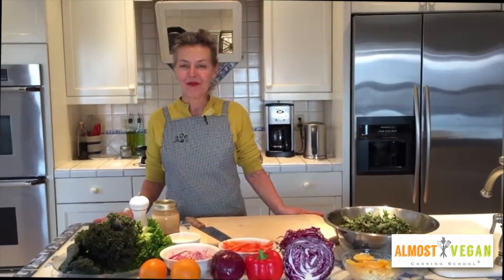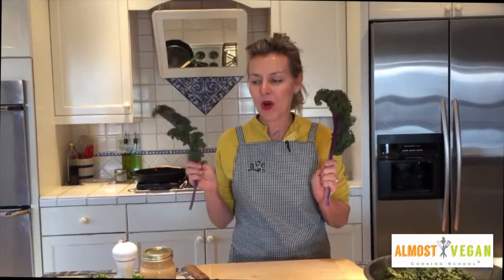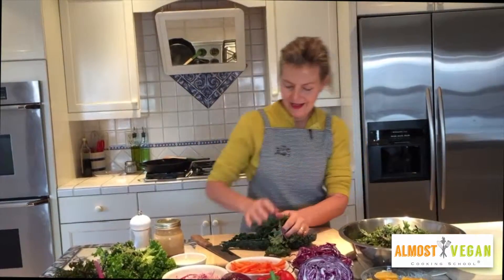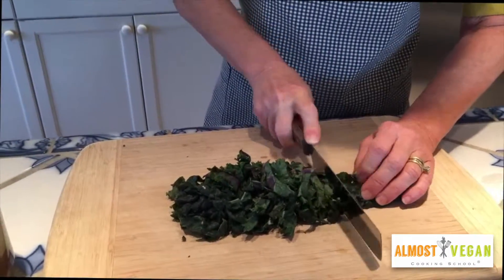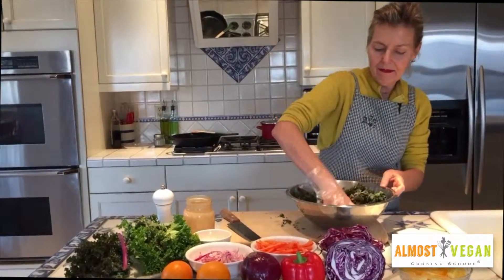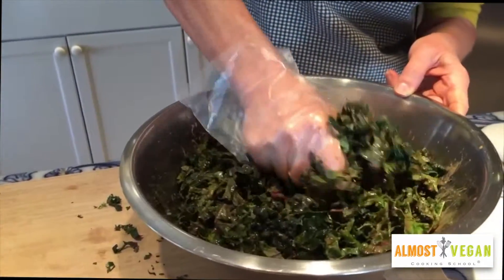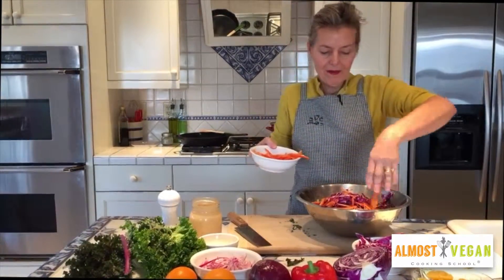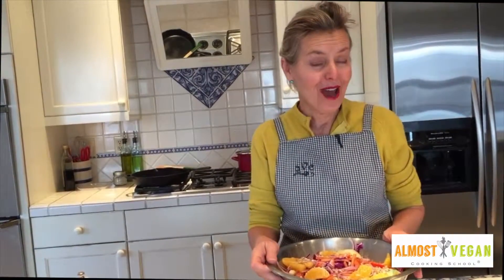Rainbow Kale Slaw | VEGAN RECIPE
This rainbow kale slaw recipe is super easy, healthy and a quick recipe for the whole family.

♥ ALMOST VEGAN COOKING SCHOOL ♥
HEALING OURSELVES, EACH OTHER,
& THE WORLD, ONE RECIPE AT A TIME.